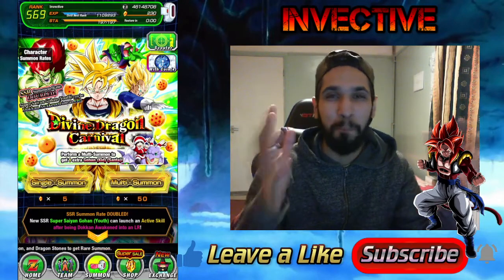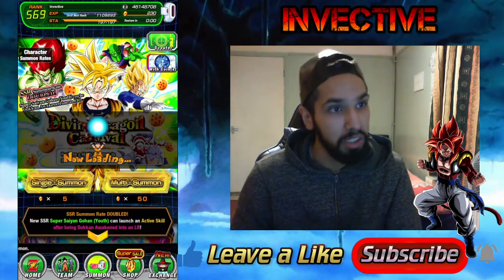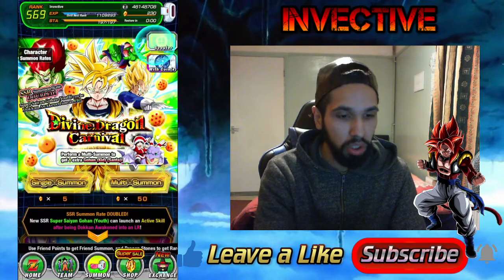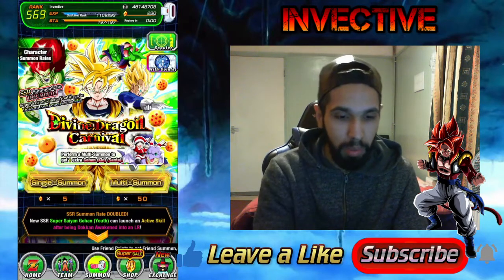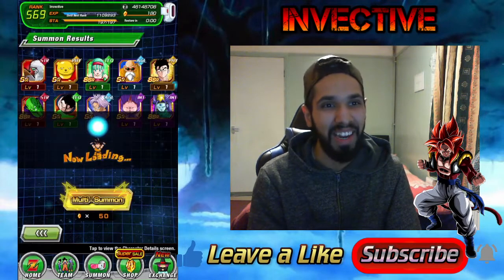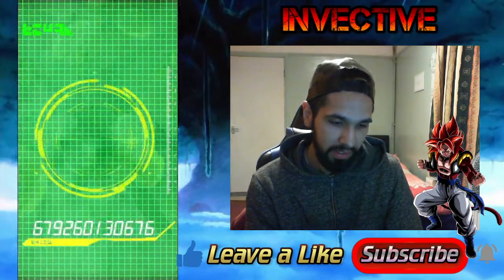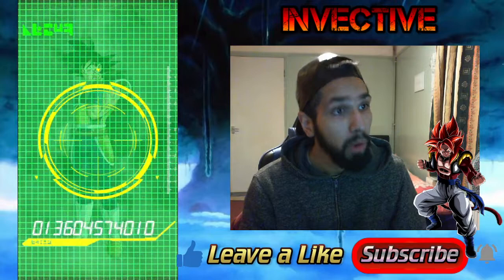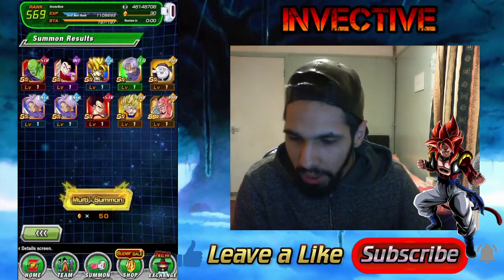LR SSJ2 GOHAN Divine Dragon Carnival Summons Dokkan Battle (Global)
Here is the brand new Double Rates Divine Dragon Carnival with the powerful new LR SSJ2 GOHAN! Lets Jump in and Summon!